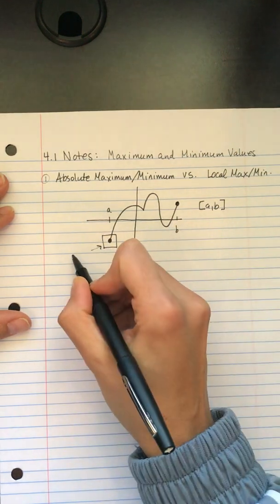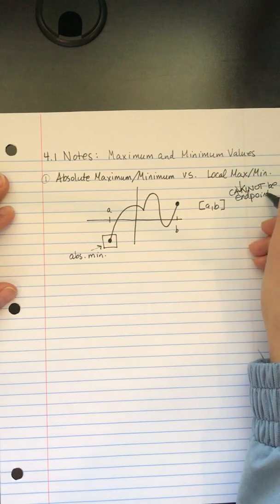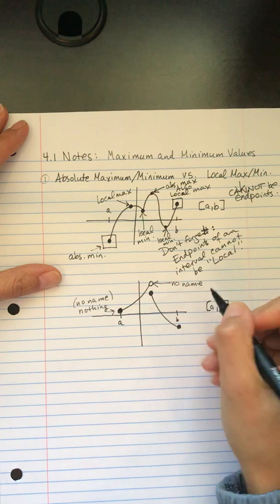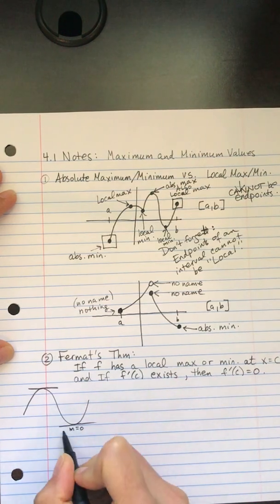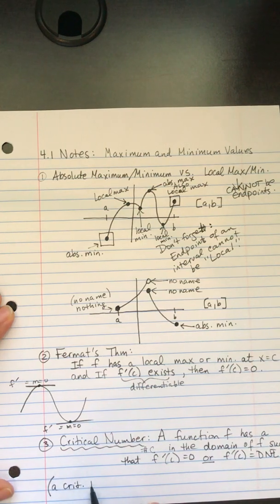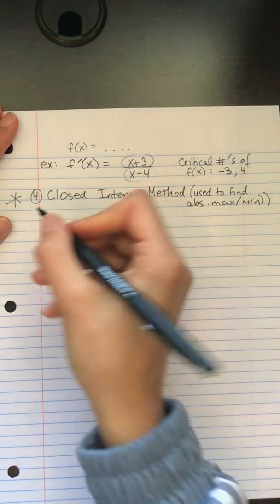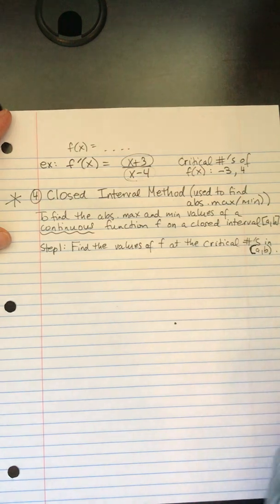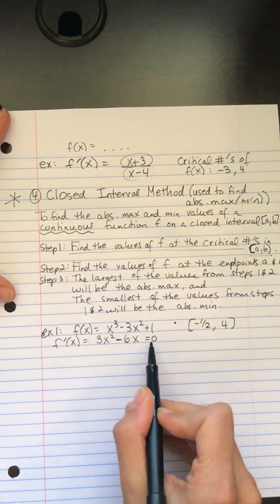Calculus Section 4 1 Notes